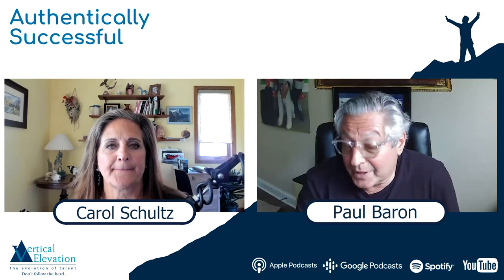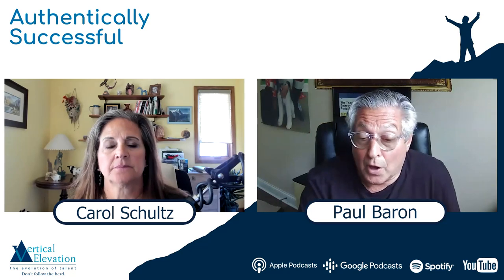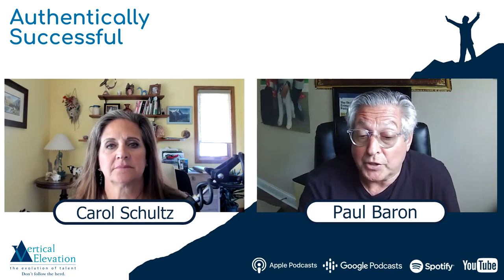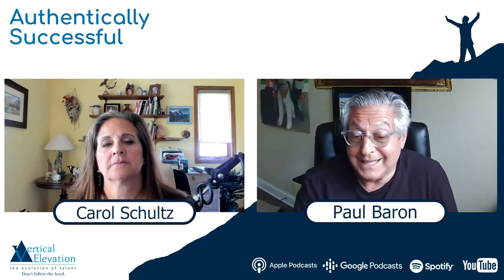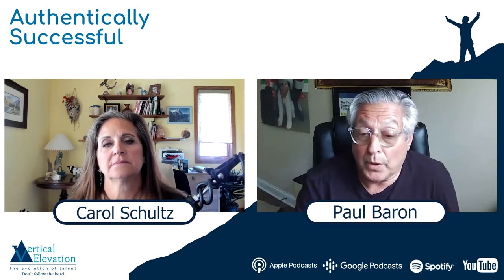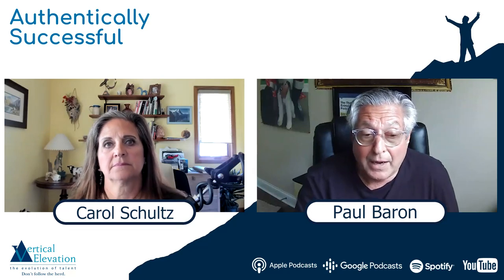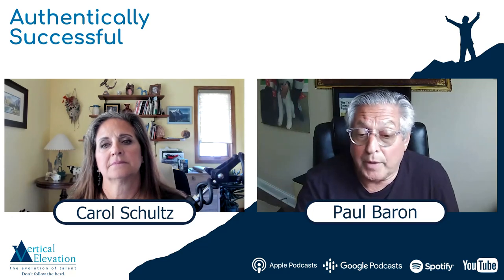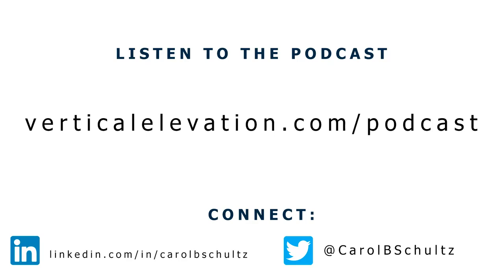The Power of Partnerships: The Wall Printer’s Paul Baron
On this episode of Authentically Successful, host Carol Schultz interviews Paul Baron, the founder of The Wall Printer. Paul's printer technology transforms images into wall art.

In this episode, you’ll learn about Paul’s winding journey through business, including his experience in retail and manufacturing, and what later lead him to retire. He also delves into the process of starting The Wall Printer post-retirement.

The company is aimed at muralists, interior designers, painters, etc., and takes on a leading role in the current commercial printing industry. His years of entrepreneurship have given him the know-how to enter this space.

Paul champions partnerships and believes in the strength of collaboration and making expectations clear. He currently has a 10% partner who brings expertise in printing. The partner has been instrumental in the company’s success, he says.

Tune in to gain insight into taking charge of your business, including marketing and branding, and how to find great partners.

Paul Baron is an expert in the field of commercial printing, with a specific focus on wall printing. As the founder and CEO of a leading company in the industry, he has revolutionized how digital images of art can be reproduced. Through his visionary leadership, Paul laid the foundation for a new era of creativity and expression in interior design, as individuals can now seamlessly integrate personalized images onto their walls.

Learn more about Paul Baron and The Wall Printer.